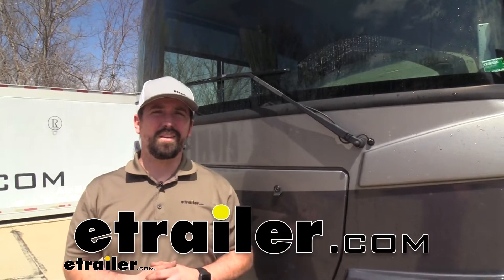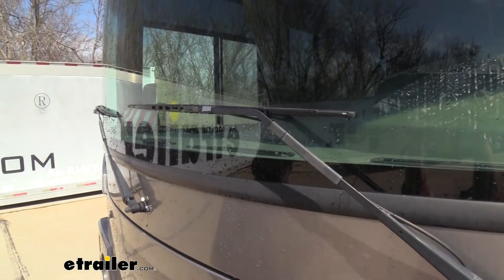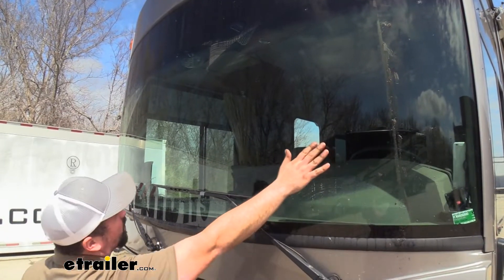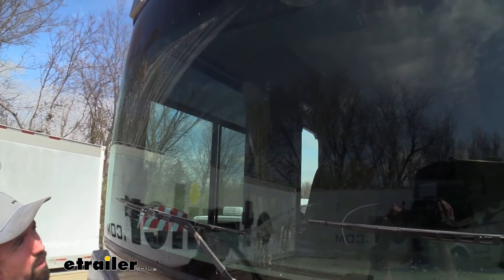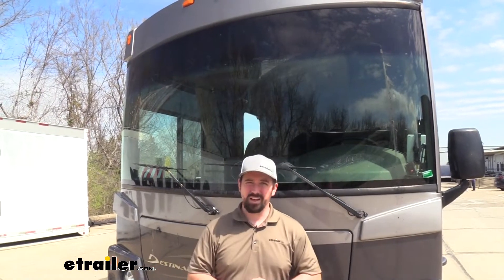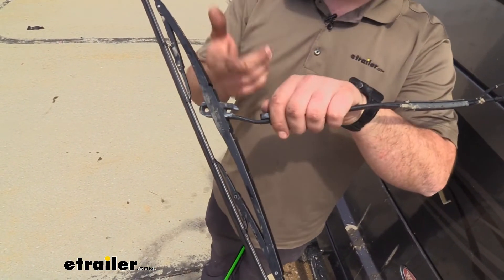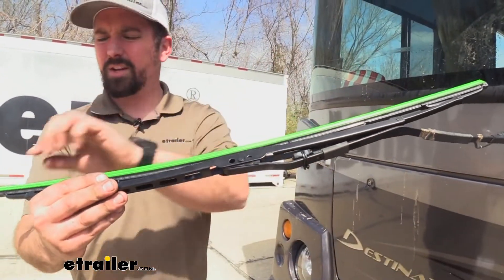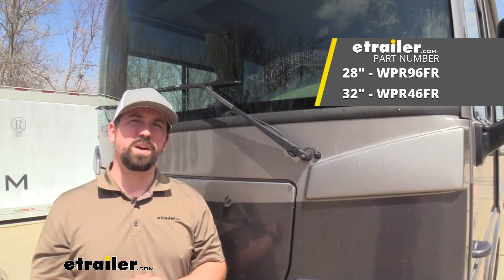etrailer | What to Know About the Wiper Technologies J Hook Windshield Wiper Blade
Hello neighbors, it's Brad here at etrailer, and today, we're taking a look at Wiper Technologies J Hook Style Wiper Blades, available in 28 inch and 32 inch for your RV. Now, these are gonna be just like the ones that are on your car, and swapping them in is gonna be nice and easy. Now, they also are great for all different weathers, whether it be sleet, snow, or rain, and it's just gonna give you better visibility throughout your driving experience. Now, they are contoured to actually spread out the pressure on the blade, allowing for a clean wipe. So let's take a look at the old ones and see how these compare. And as you can see, we have the messy window, so we're gonna see how well they actually do at cleaning.

So on our passenger right side here, we have our old factory wiper, then we have our new one here on the driver's side, so I'm gonna go ahead and squirt our windows down and see the effect of how well they work. So here, we can see that it is quite a bit smoother. Now, we did have some clots of mud, so as we kind of wipe it, it could get better over time, but it's pretty quick to see that you can see where our old wiper was definitely having some spots that it wasn't sitting flushed against the window, and that happens over time as your wiper blades kinda degrade, they're just not giving that nice sweeping angle and really squeegeeing all of that clean, and that is gonna cause us, especially while driving in sunlight, to make it pretty tough to see out and just overall not have a great field of vision while driving. Chances are, if your RV is older than two years old, your wiper blades will start to degrade. As sunlight kind of breaks down that rubber, it's just gonna make a not so clean streak as they make their pass, and having new ones with a graphite coating are really gonna make sure that that whole surface of glass is being peeled clean and left with a nice clean finish, no streaks left behind.

Now, replacing your old wipers is very easy to do, but there's a few things that you're gonna wanna do. First off, you wanna measure your old ones to see the length of it, that way, you're getting the right ones. Now, this is available in two different sizes, we have not only a 28 inch, which we're installing, but also a 32, which you could probably upgrade and get away with, depending on the curvature of your glass. So let's swap this one out. It's gonna be pretty easy, we'll just swing our arm out.

You also wanna make sure that you do have the J style, 'cause that's what these blades are, there's a bunch of different options of the hook here or your attachment point. So I try to stand on this side, because if this flings back on your glass, it can shatter it, so you just push on our tab here, and then we'll just slide this out, and then we can pull this one off. Putting our new one in place is very easy as well, we'll just go ahead and make sure that we slide in here as our J style hook will actually clip in, so we just kinda spread that out, and then this should lock in place here. Give it a quick tug just to make sure that you're locked in, and then from here, we can actually slide our cover off, and then place this on our window. So now, with both of our blades installed, let's actually go ahead and see if we can get rid of those streaks and get our windows nice and clean.

So as you can see, with our new wiper installed, it's taken away the streaks that the other one left behind, and that's just gonna make for better visibility while driving on the road. And that was a look at the Wiper Technologies J Hook Style RV Wiper Blades.